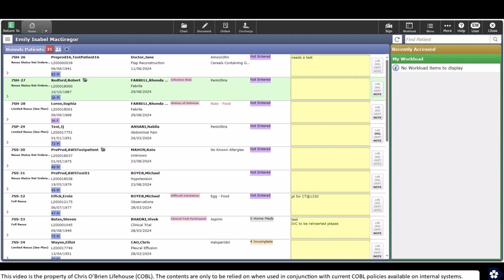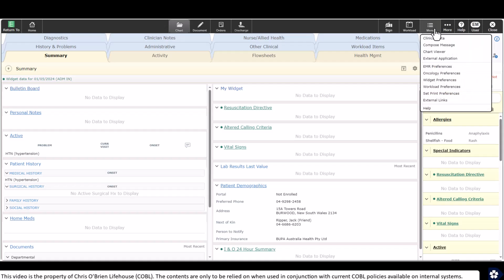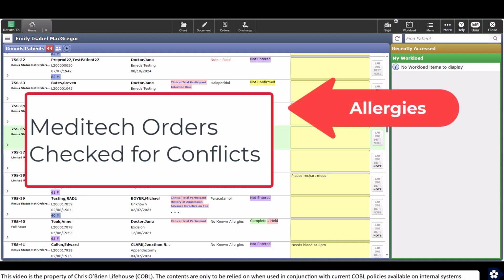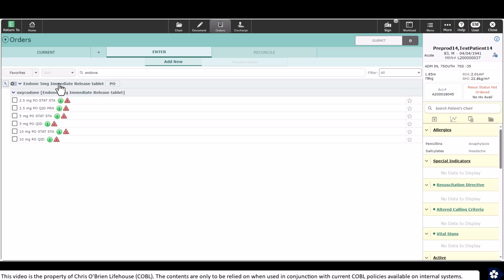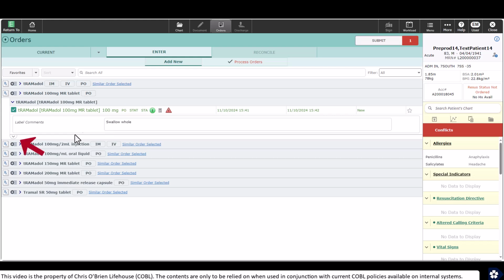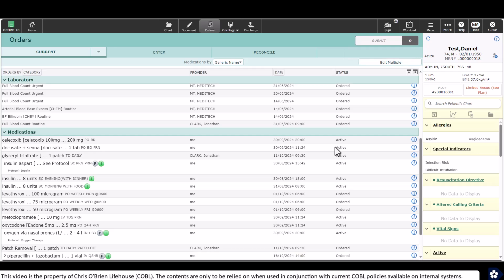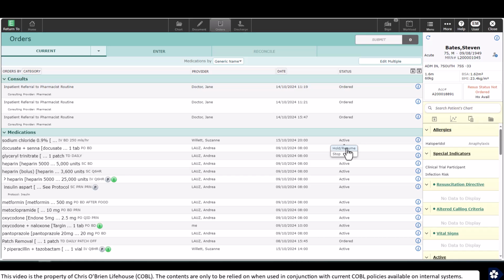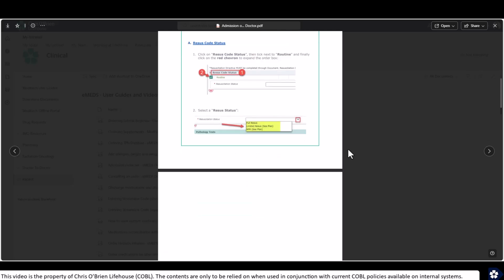This video is superceded please see link below for updated Senior doctor training